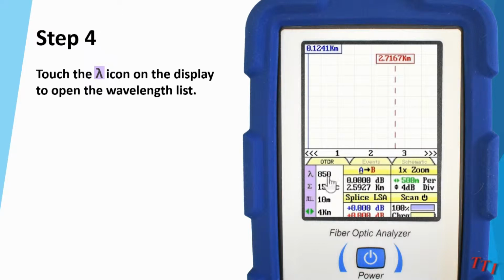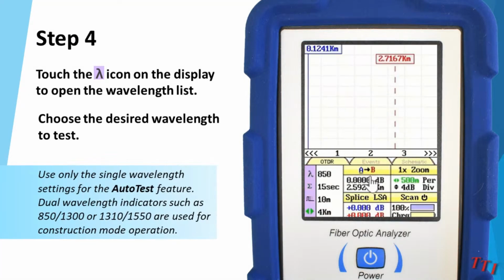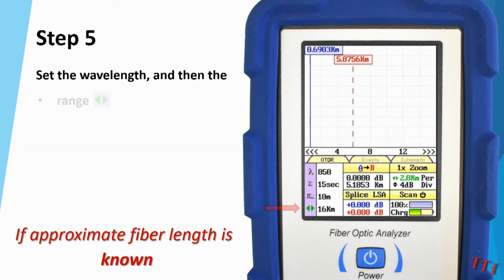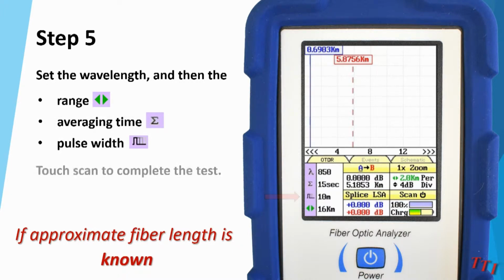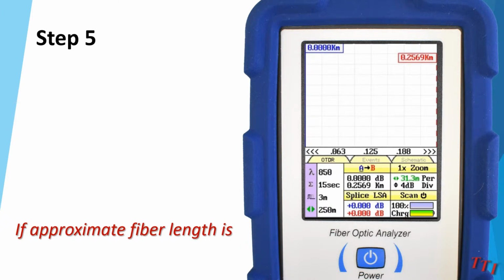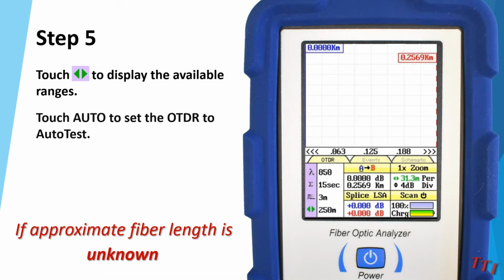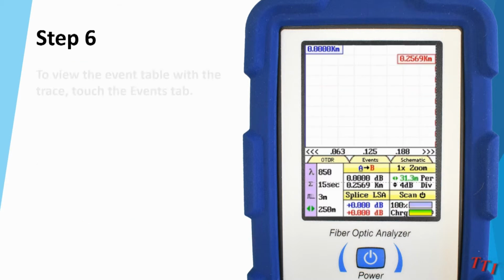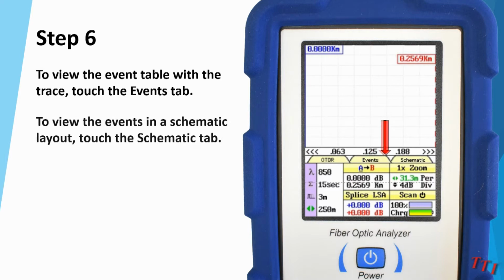MICROTDR QuickStart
The MICROTDR series is the smallest full-featured color touchscreen OTDR on the market. This unit includes all the features expected in today’s hand held OTDR and more: bright color touch screen, project management, file storage, Fib-R-Map schematic event analysis, pass/fail threshold settings and onboard context-sensitive Express Help system to keep the learning curve as short as possible. This video will guide you step-by-step through the QuickStart function.

Terahertz Technologies Inc. manufactures fiber optic test equipment, photonic lab equipment, and analog/digital fiber optic links in the Mohawk Valley of Central New York. We are proud to put the MADE IN THE USA stamp on our products.